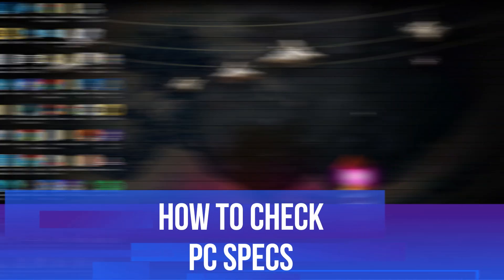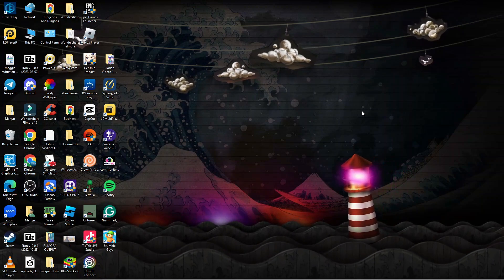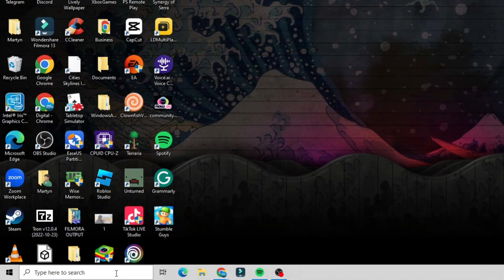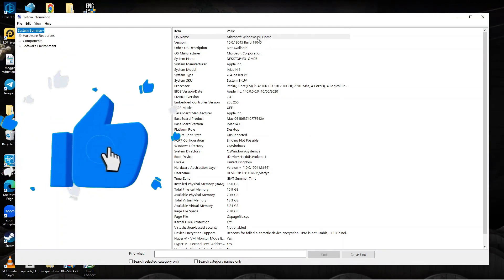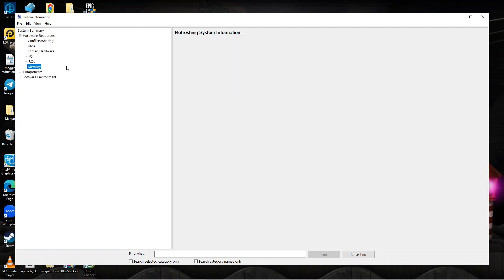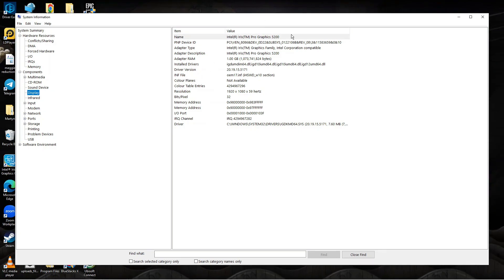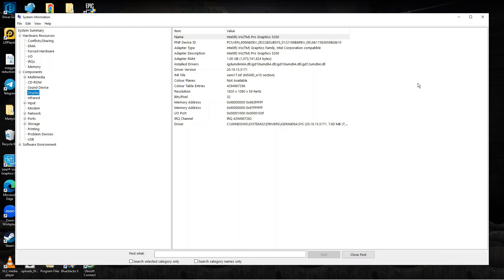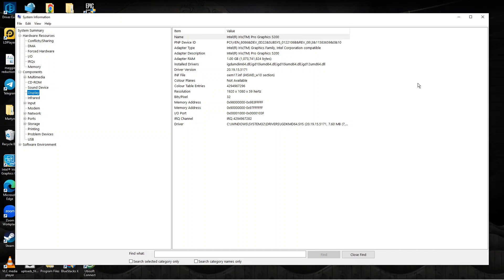How To Check Pc Specs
In this video, we’ll show you how to easily check your PC specifications, whether you're a beginner or a seasoned tech enthusiast. Understanding your computer's hardware is crucial for optimizing performance, upgrading components, or ensuring compatibility with software and games. We’ll walk you through the steps for Windows, macOS, and Linux, so you can quickly find information about your CPU, RAM, GPU, and storage. Join us as we demystify your PC specs and empower you to make informed decisions about your computer!

 ✨Recommended VPN: ✨

Thanks!